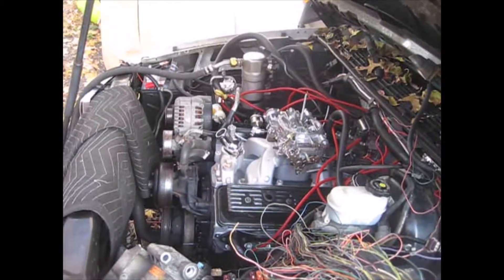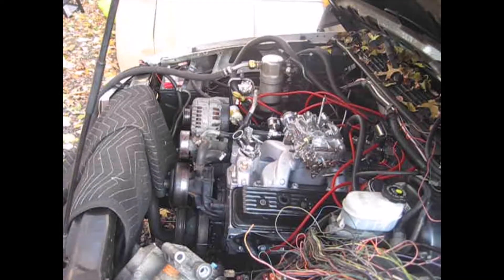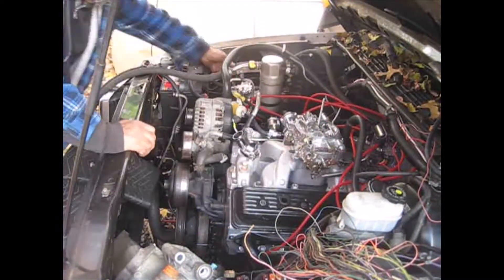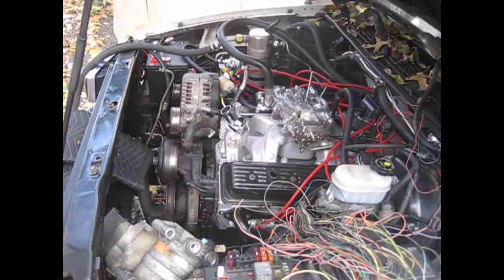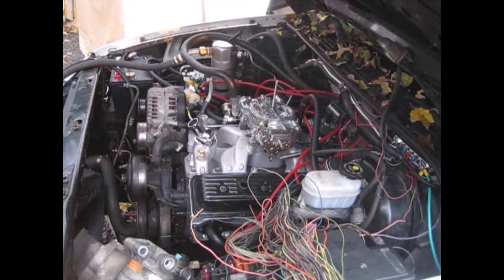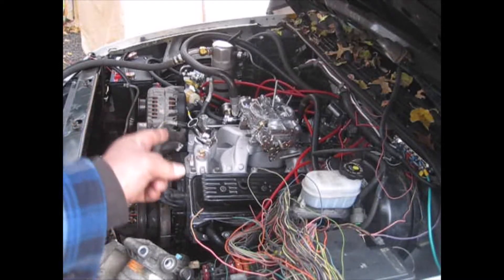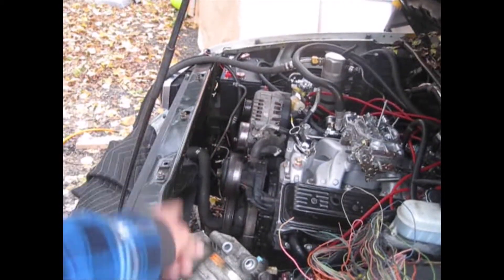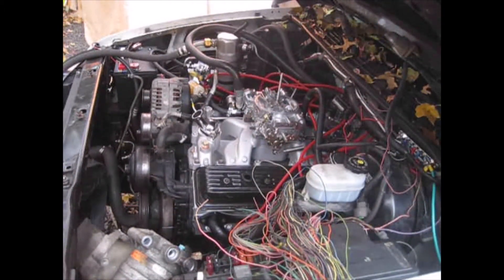finish rebuild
not yet a start up